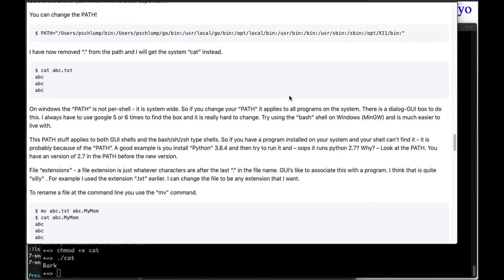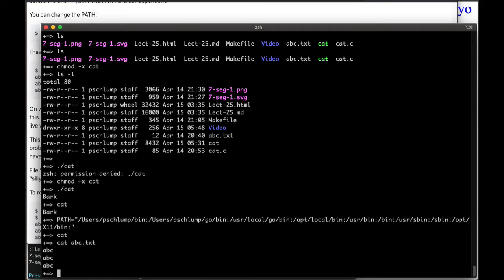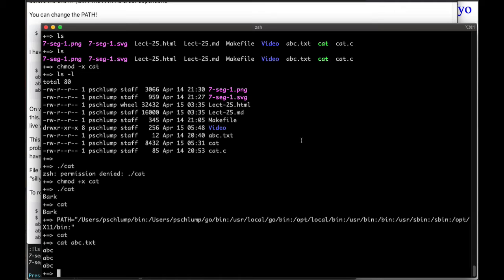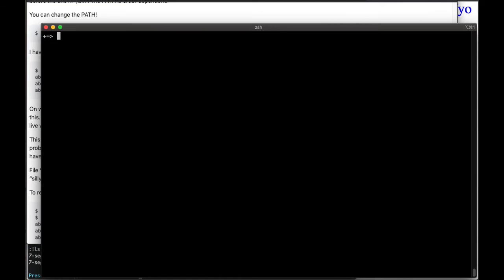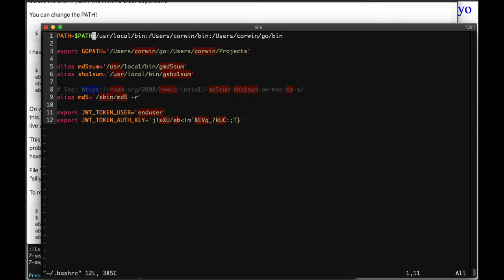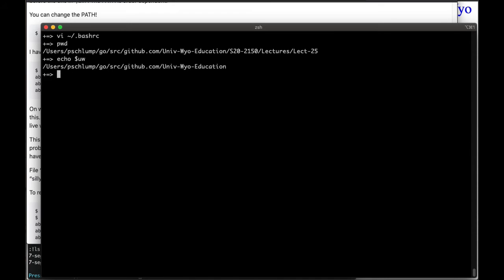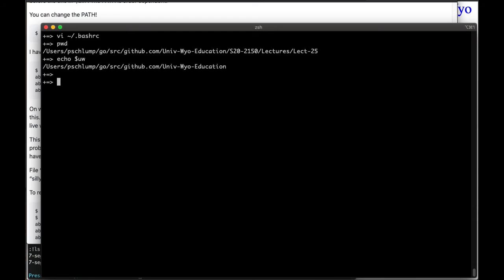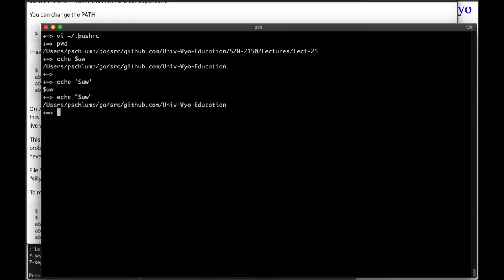Lect 25 pt5 cli